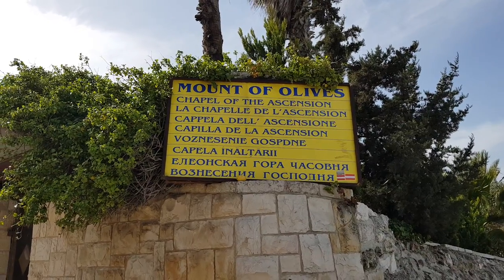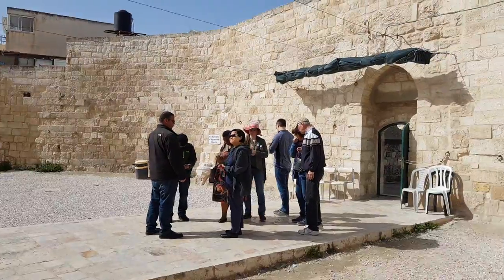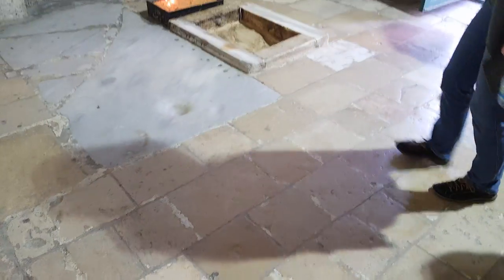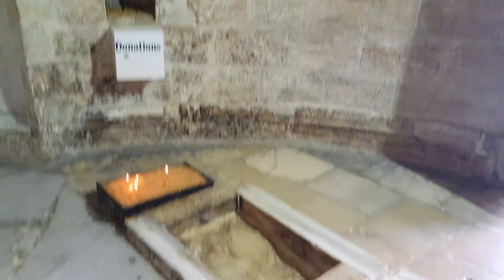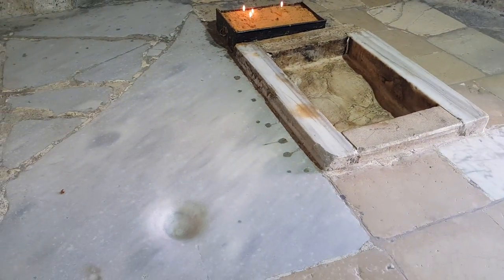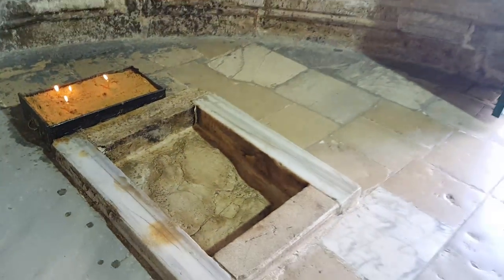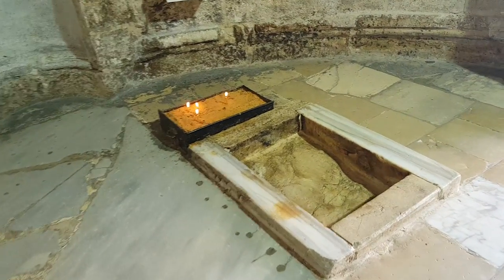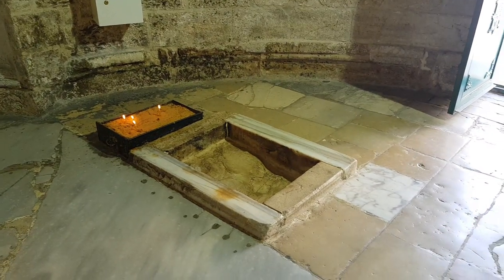The exact place where Jesus ascended into heaven is a mosque - Chapel of the Ascension, Jerusalem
The Chapel of the Ascension is a shrine located on the Mount of Olives, in the At-Tur district of Jerusalem. Part of a larger complex consisting first of a Christian church and monastery, then an Islamic mosque, it is located on a site the faithful traditionally believed to be the earthly spot where Jesus ascended into Heaven after His Resurrection. It houses a slab of stone believed to contain one of His footprints. The Status Quo, a 250-year-old understanding between religious communities, applies to the site
Shortly after the death and resurrection of Jesus, early Christians began gathering in secret to commemorate His Ascension at a small cave on the Mount of Olives.[3] The issuance of the Edict of Milan by the Roman Emperor Constantine I in 313 made it possible for Christians to worship overtly without fear of government persecution. By the time of the pilgrim Egeria's travels to Jerusalem in 384, the spot of veneration had been moved to the present location, uphill from the cave,[3] which had been integrated into the Constantinian Church of Eleona, dedicated by then just to Jesus' teachings about good and evil (Matthew 24:1-26:2).[4] Egeria witnessed the celebration of the Ascension at an "open hillock" near the cave.[5] The first church was erected there a few years later, sometime before 392, by a lady from the imperial family, Poimenia.[5] Later a legend attributed the church to Saint Helena, mother of Constantine I.[6] The legend holds that during Saint Helena's pilgrimage to the Holy Land between 326 and 328, she identified two spots on the Mount of Olives as being associated with Jesus' life - the place of His Ascension, and a grotto associated with His teaching of the Lord's Prayer - and that on her return to Rome she ordered the construction of two sanctuaries at these locations.[citation needed]

4th century church
The first complex constructed on the site of the present chapel was known as Imbomon (Greek for "on the hill"). It was a rotunda, open to the sky, surrounded by circular porticoes and arches. Sometime between AD 384-390, Poimenia, a wealthy and pious Roman aristocratic woman of the imperial family financed the building of a Byzantine-style church "around Christ's last footprints".[6]

The Imbomon, as well as the nearby Eleona Basilica and other monasteries and churches on the Mount of Olives, were destroyed by the armies of the Persian Shah Khosrau II during the final phase of the Byzantine-Sassanid Wars in 614.

12th century church
The reconstructed church was eventually destroyed, and rebuilt a second time by the Crusaders in the 12th-century. This final church was eventually destroyed by the armies of Salah ad-Din, leaving only a partially intact outer 12x12 meter octagonal wall surrounding an inner 3x3 meter shrine, also octagonal, called a martyrium or edicule. This structure still stands today,[7] in a form partially altered in the time after Saladin's 1187 conquest of Jerusalem.

Muslim changes since 1187
After the fall of Jerusalem in 1187 the ruined church and monastery were abandoned by the Christians, who resettled in Acre. During this time Salah ad-Din established the Mount of Olives as a waqf entrusted to two sheikhs, al-Salih Wali al-Din and Abu Hasan al-Hakari. This Waqf (Islamic trust) was registered in a document dated 20 October 1188.[8] The chapel was converted to a mosque, and a mihrab installed in it. Because the vast majority of pilgrims to the site were Christian, as a gesture of compromise and goodwill Salah ad-Din ordered the construction, two years later, of a second mosque nearby for Muslim worship while Christians continued to visit the main chapel. Also around this time the complex was fortified with towers, walls, and guarded by watchman.

The main structure of the chapel is from the Crusader era; the stone dome and the octagonal drum it stands on are Muslim additions. The exterior walls are decorated with arches and marble columns. The entrance is from the west, the interior of the chapel consists of a mihrab indicating the direction of Mecca in the south wall. On the floor, inside a stone frame, is a slab of stone called the "Ascension Rock".

Ascension rock
The octagonal ædicule surrounds the Ascension rock, said to contain the right footprint of Christ, the section bearing the left footprint having been taken to the Al-Aqsa Mosque in the Middle Ages. The faithful believe that the impression was made as Jesus ascended into Heaven and is venerated as the last point on earth touched by the incarnate Christ.

Arculf writes about "the footprints of Christ, plainly and clearly impressed in the dust", which he saw in ca. 680 CE